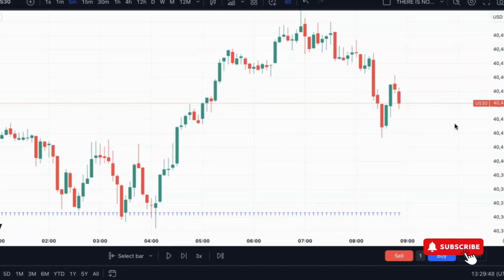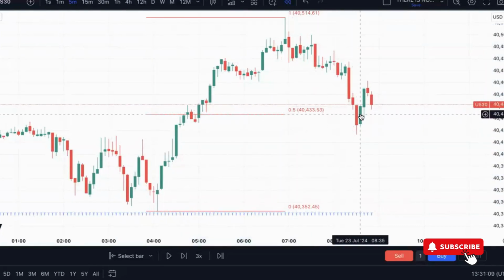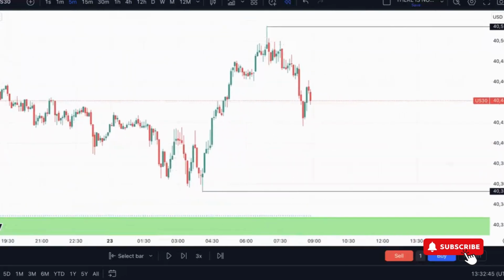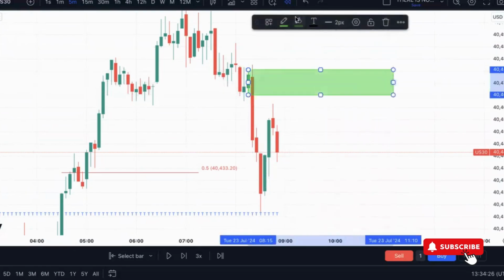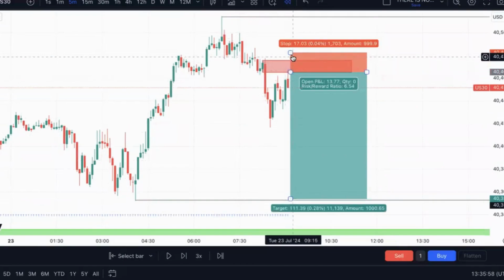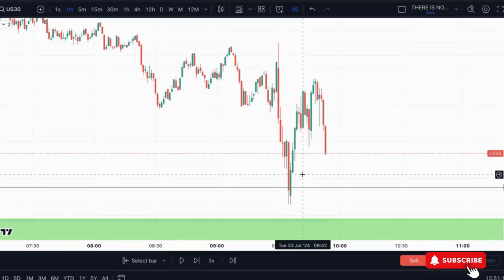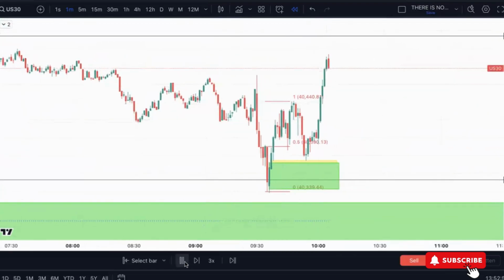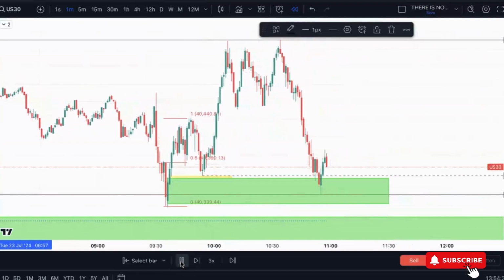Unleashing Secret Day Trading Strategies for Success in the US30 Market